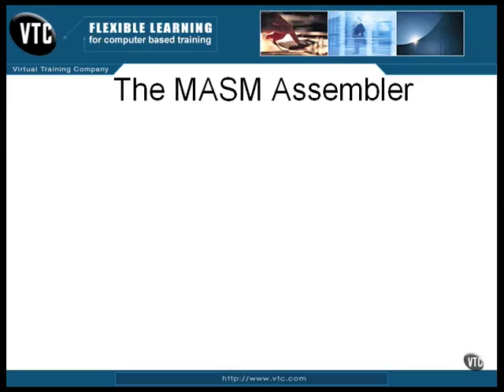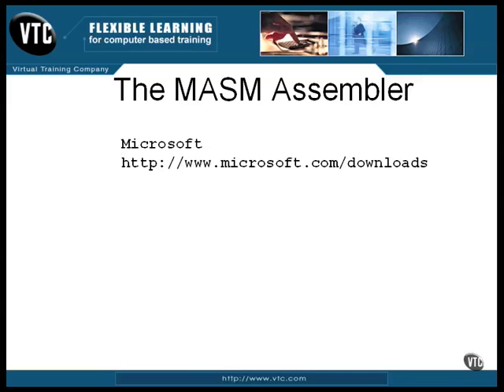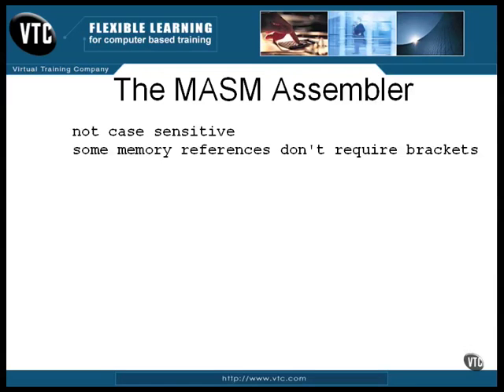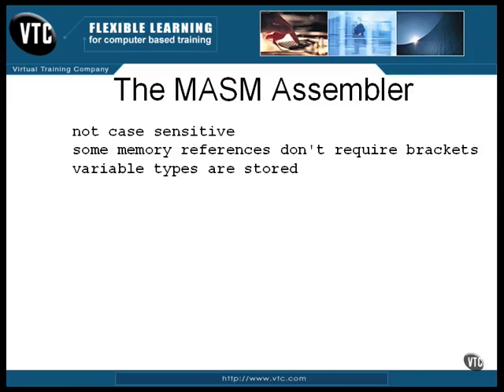11 06 The MASM Assembler =JuST4U=